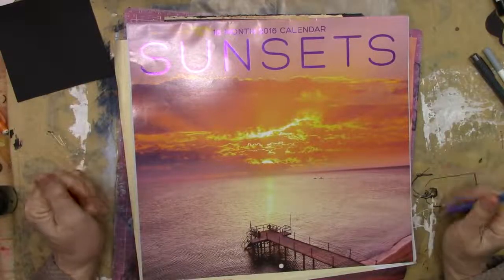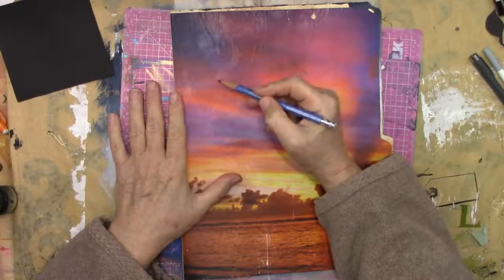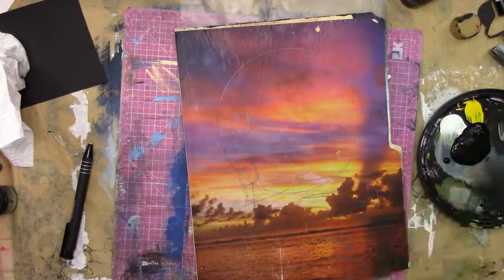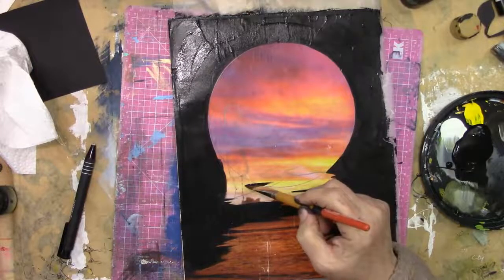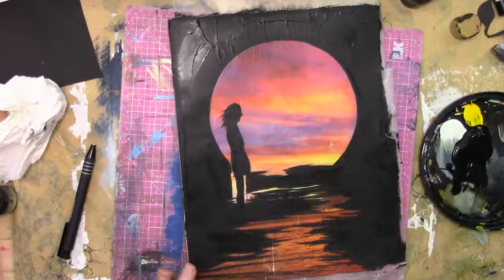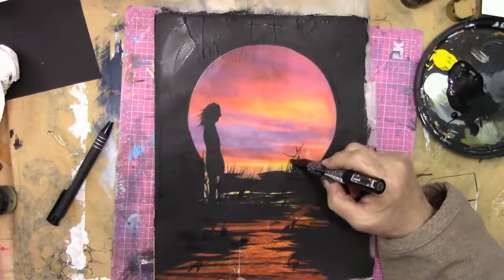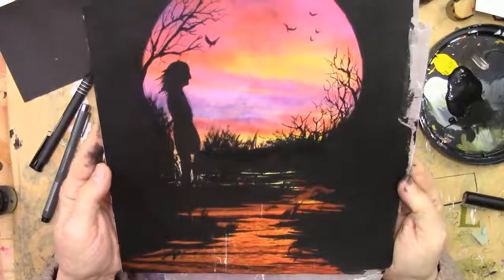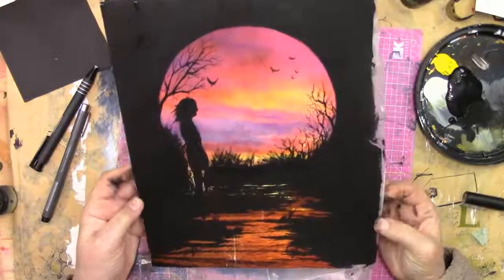How to use a Silhouette in your mixed media art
In this lesson I will show how to paint a silhouette on a magazine photo of a sunset.
All you will need is black paint, a large landscape of a sunset and a black pen or posca marker.